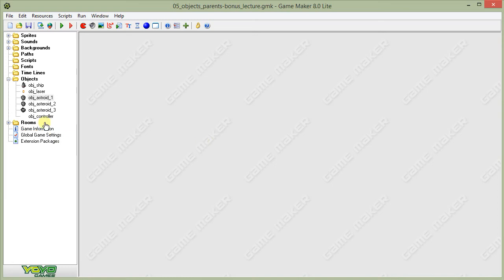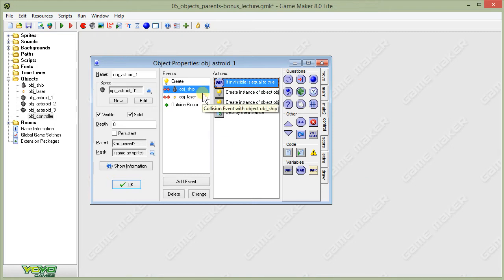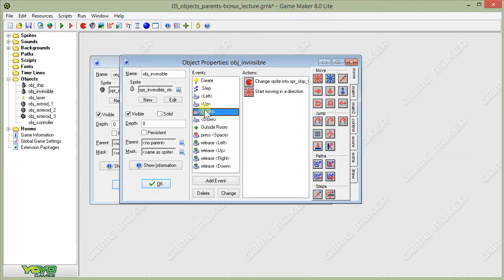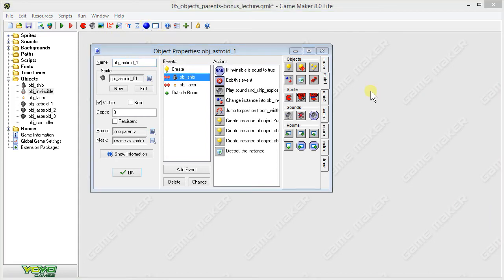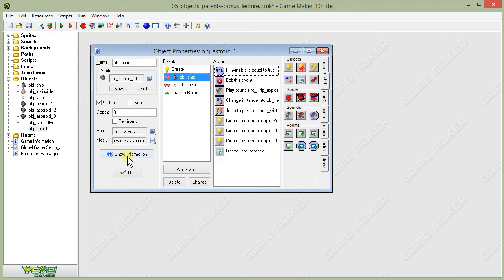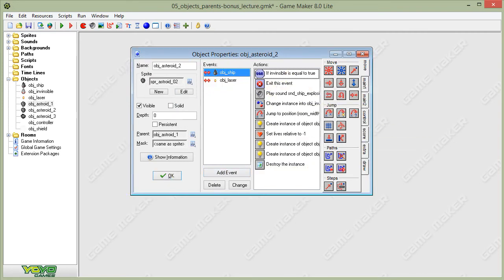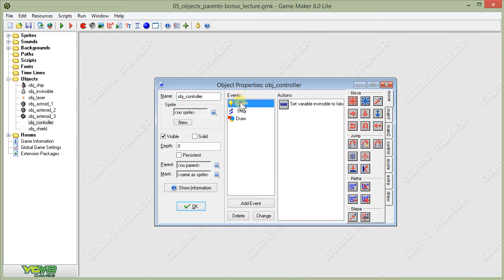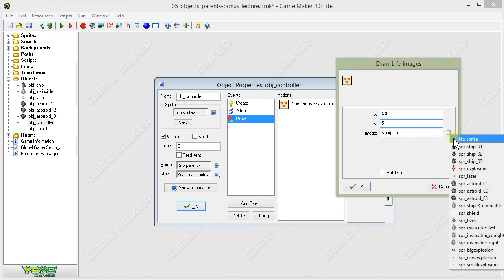CPI 111: Space Shooter Game "Bonus" lesson, Part 2